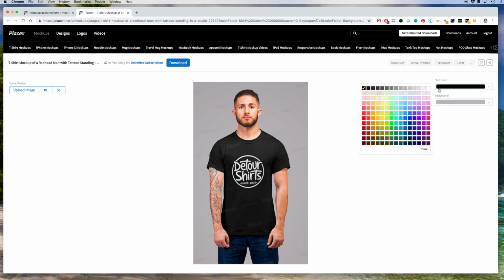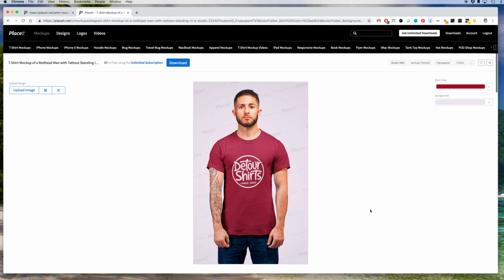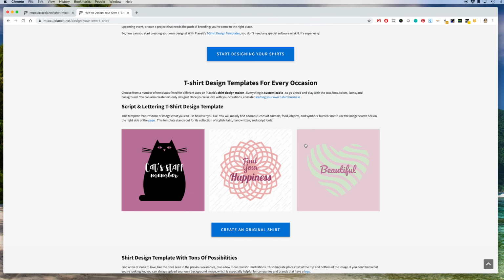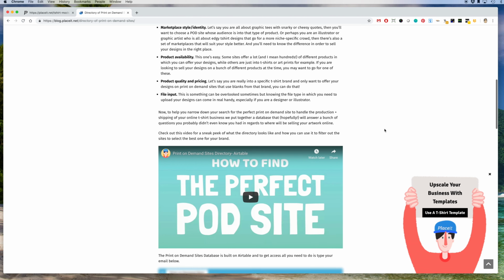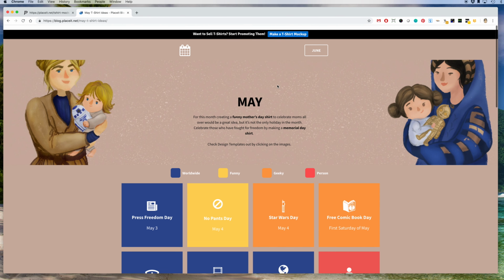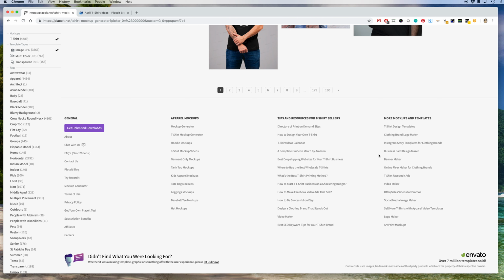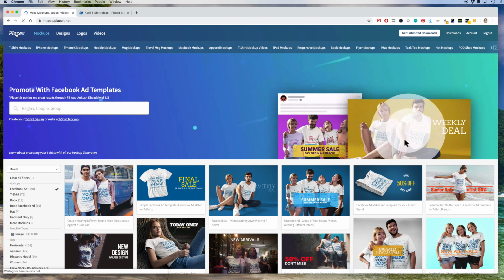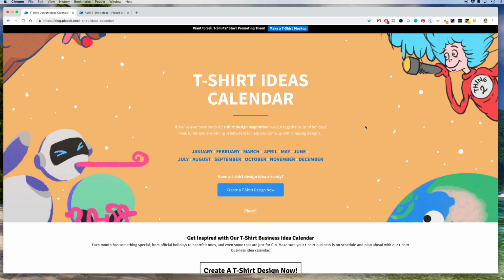Save Time & Increase Profits using these Amazing TShirt Mockups & other resources with PlaceIt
This video is about many of the tshirt design resources you can find on the website PlaceIt.
These include...

• Directory of Print on Demand Sites
• T-Shirt Articles
• T-Shirt Design Calendar

👕 My Etsy Store: